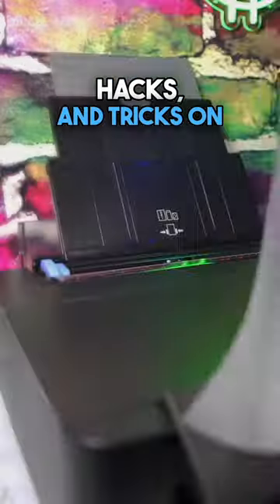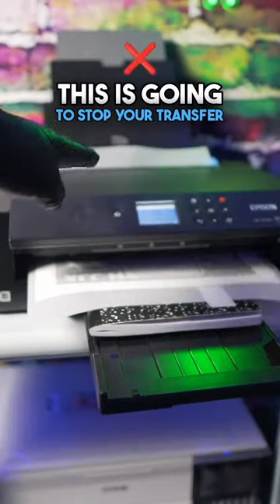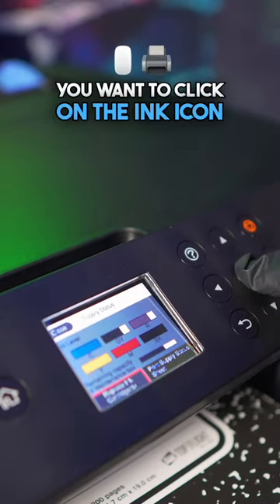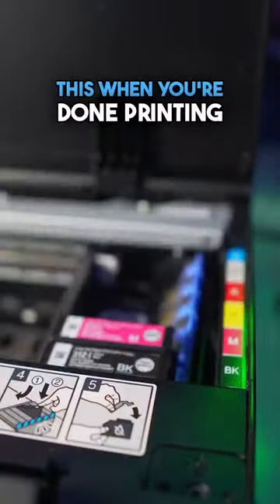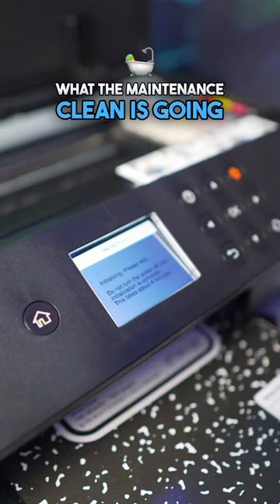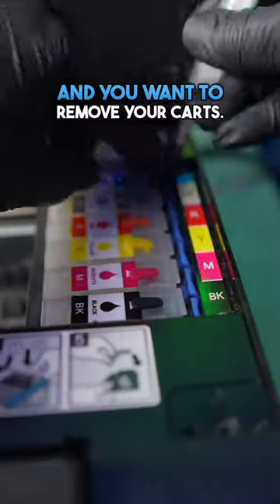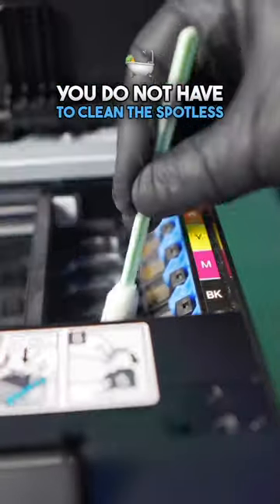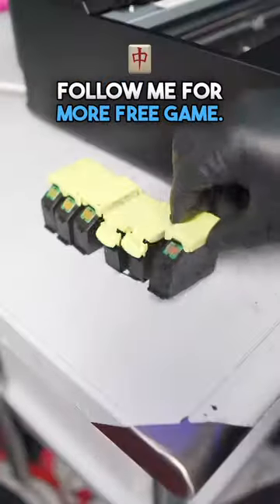How to maintain your XP15000 for DTF